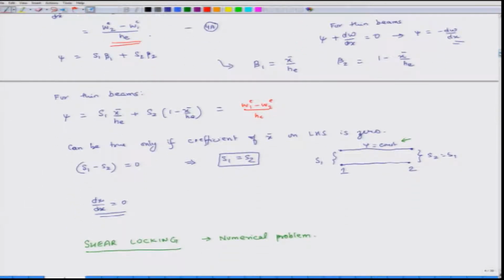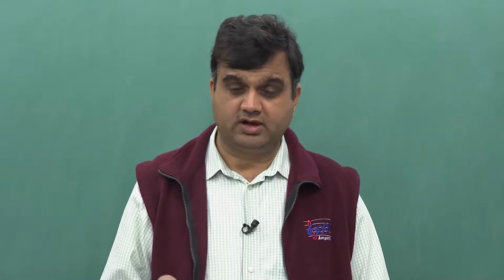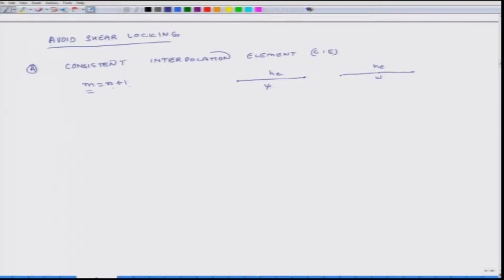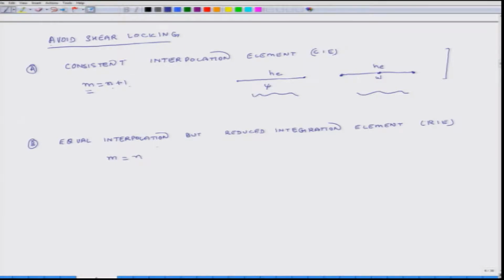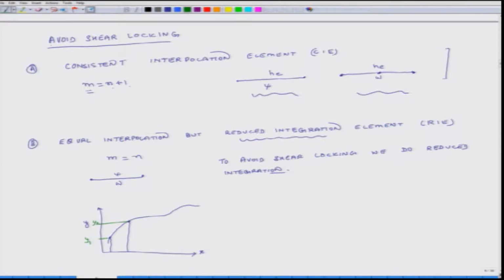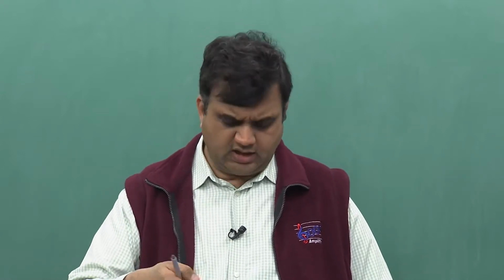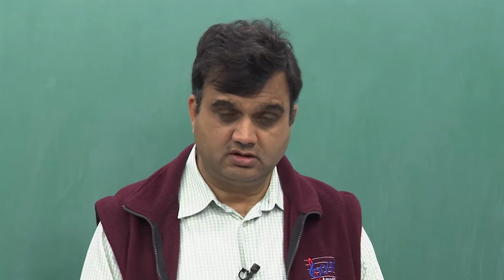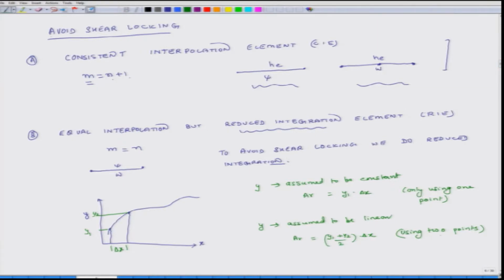Finite element formulation for shear deformable beams : Part - II